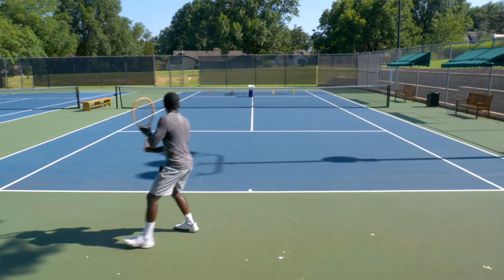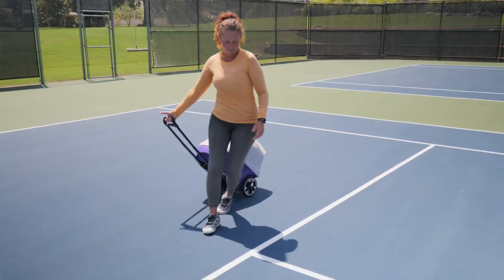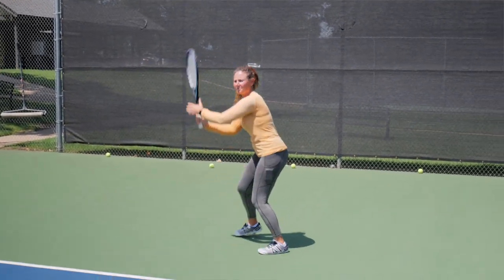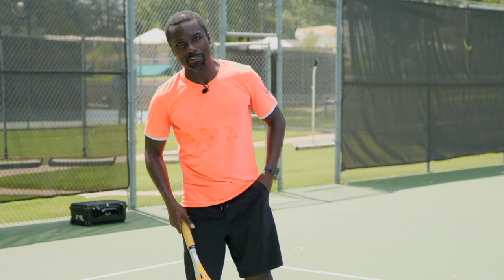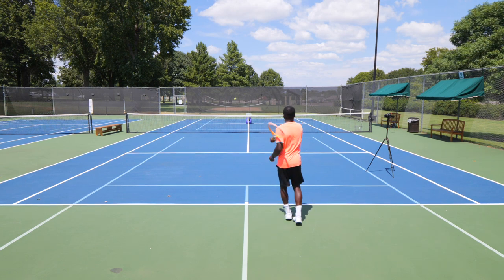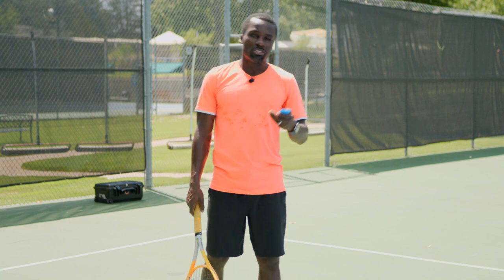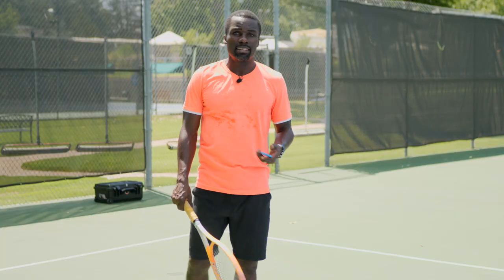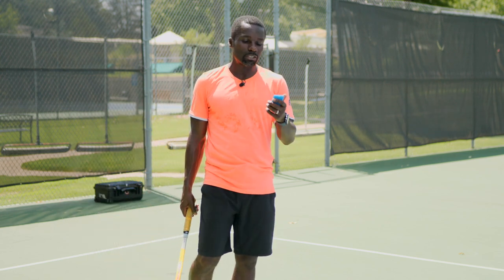The Perfect Tennis Partner: SpinFire Pro 2 Ball Machine Review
Tennis ball machines are an incredible tool that you can use to improve your tennis game. In this video, I'm going to show you how the spin fire pro 2 ball machine can take your practices to the next level and save you time.